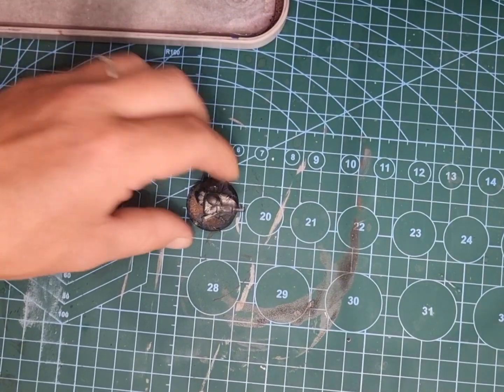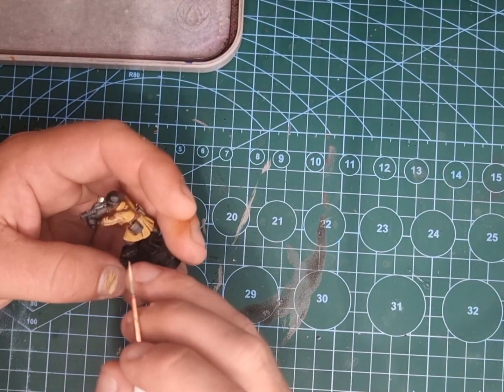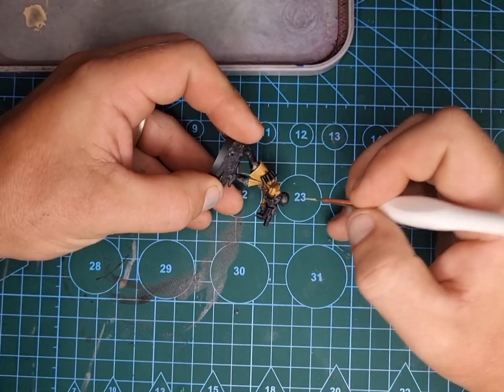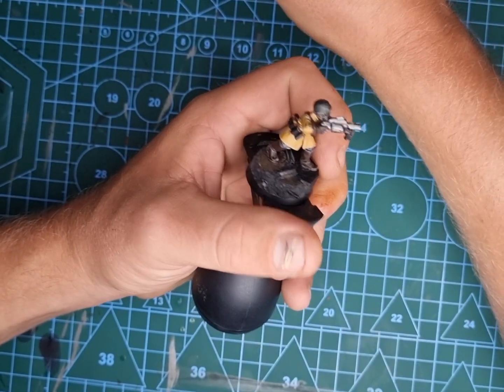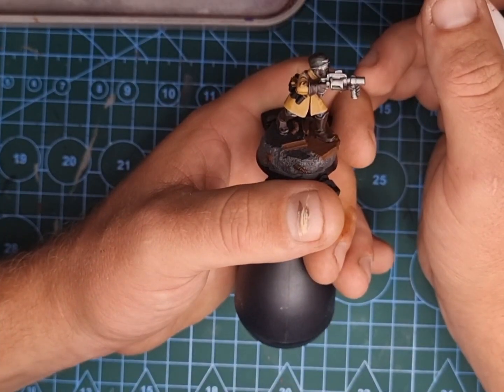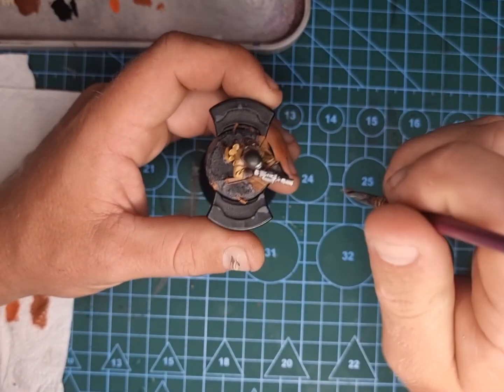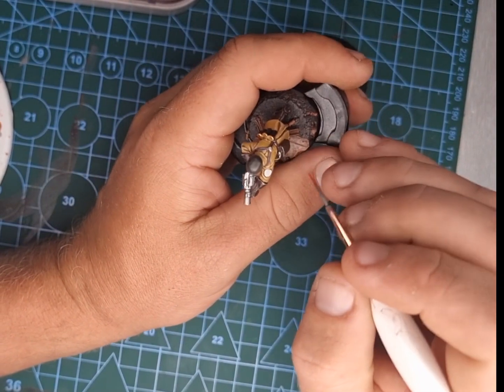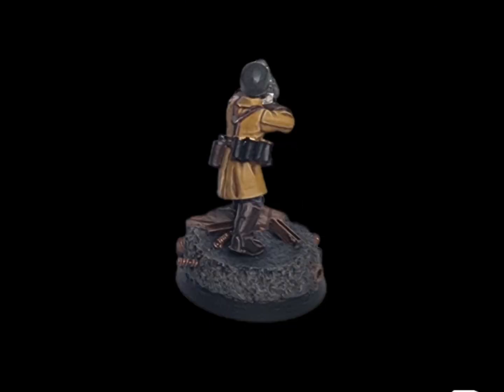Retro painting of the Armageddon Steel Legion for Astra Militarum/Imperial Guard for Warhammer 40k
In this video, we are tacking one of the iconic schemes for the Imperial Guard or Astra Militarum. We have translated the classic painting guide for this regiment, so you dont have to!

These are some great models, but this scheme would look fantastic on the Death Korps of Kreig or even Cadian miniatures.

Grab your brushes, paints, and trench coats to follow along and create your own masterpiece!